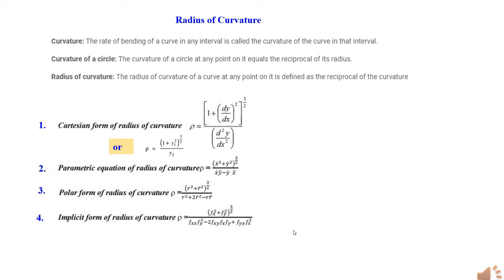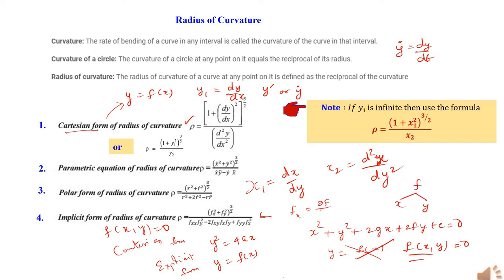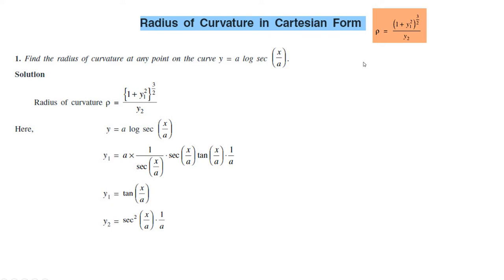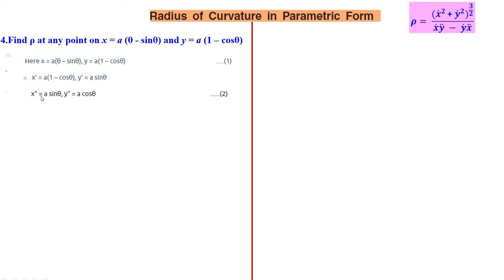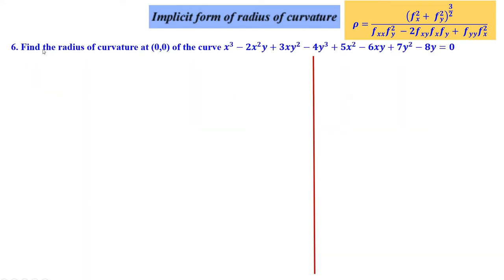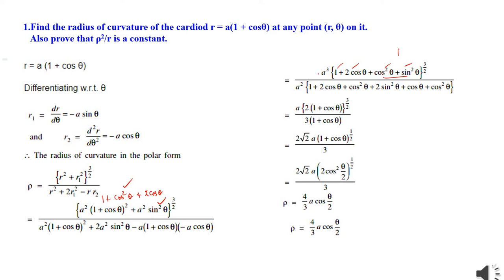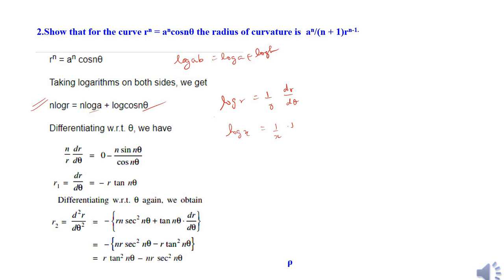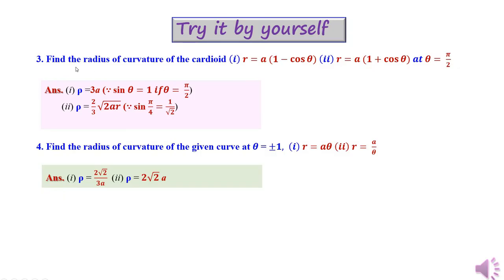Calculus |B.Sc| Radius of curvature|cartesian (Explicit & implicit), parametric & polar form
Some of the problems on Radius of curvature in cartesian form (Explicit & implicit), parametric form and polar form are discussed.